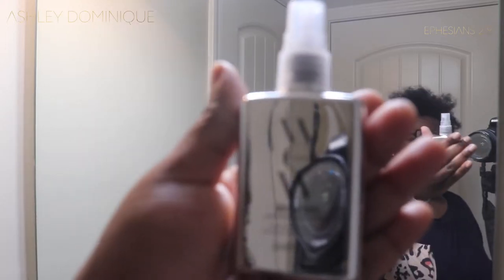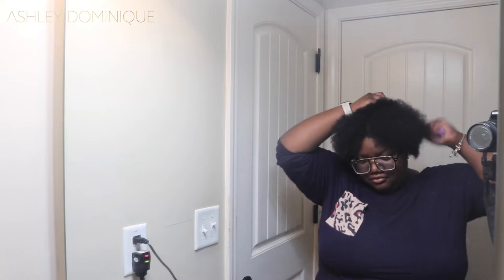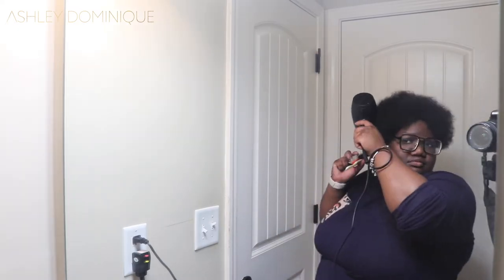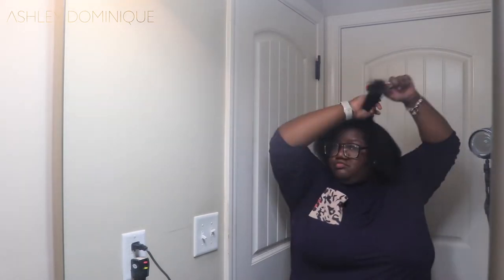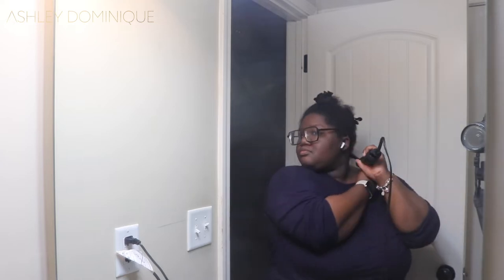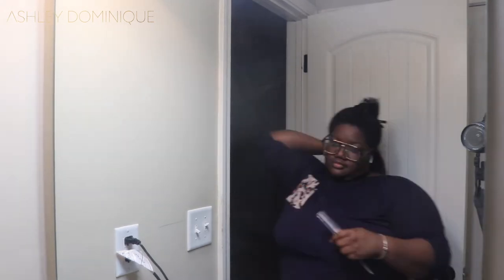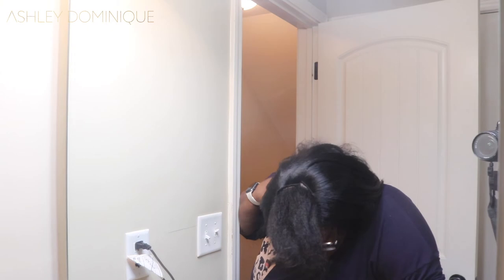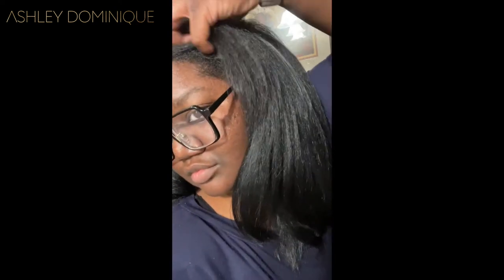Using Color Wow Dream Coat on natural 4c Hair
Reviewing Color Wow Dream Coat on my natural 4c hair

Products Used:
*Sensationnel Curls Kinks & CO Textured Clip In
*Tangle Teezer | The Naturally Curly Wet Detangler Hairbrush for 3C to 4C Hair
*Color Wow Dream Coat Supernatural Spray

Please understand I will not lie for your company.